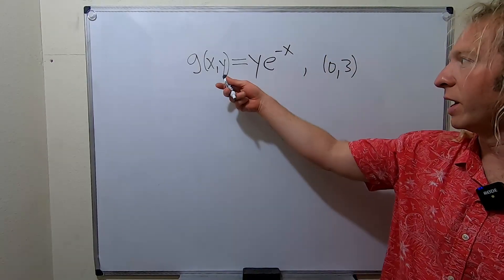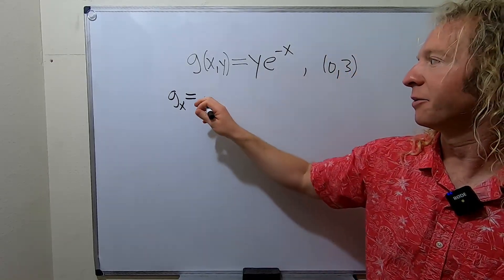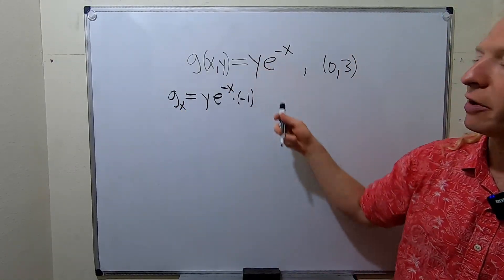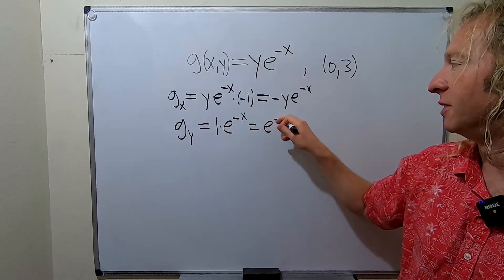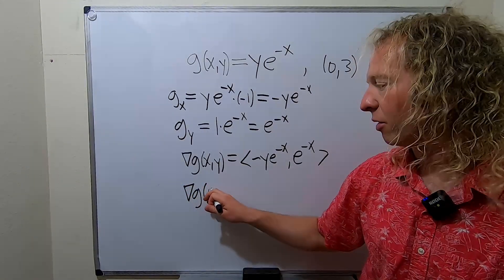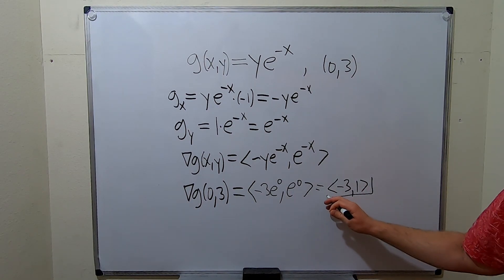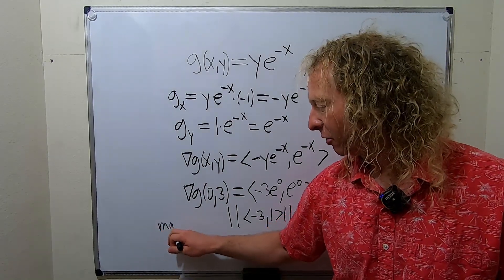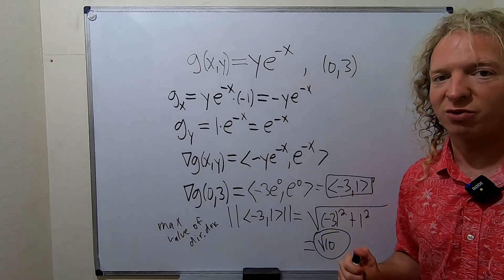How to Find the Gradient and Maximum Value of the Directional Derivative g(x,y) = ye^(-x)